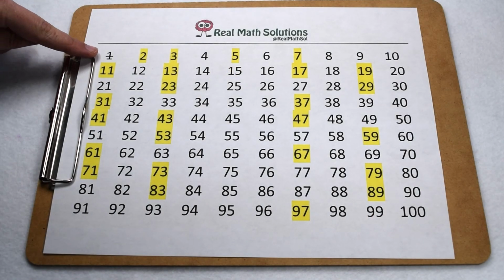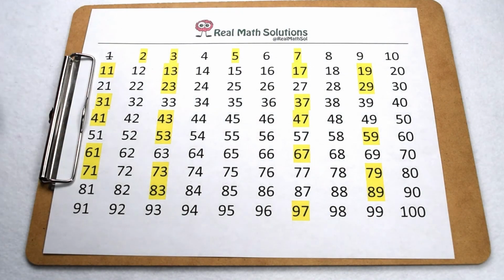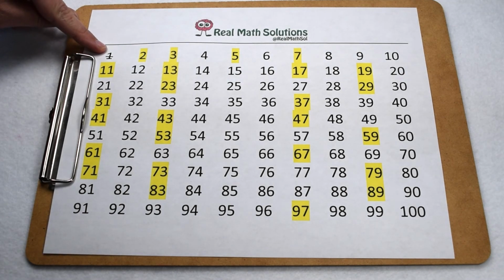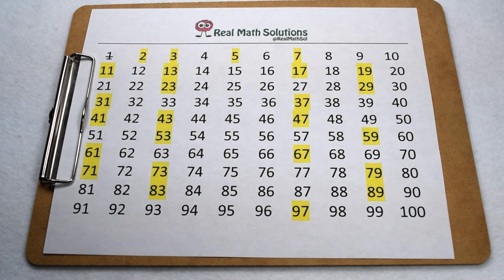All About Numbers – Prime vs Composite Numbers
Learn the difference between prime and composite numbers and how to determine if a number is prime or composite.  We will also discuss why 1 is not a prime number nor a composite number and why 2 is the only even prime number.